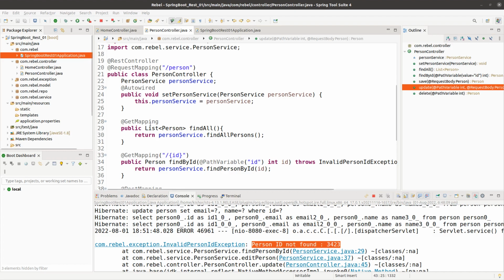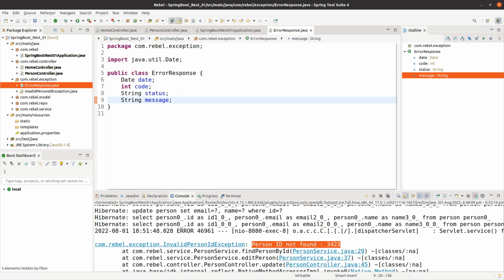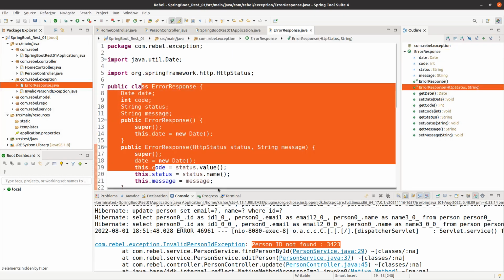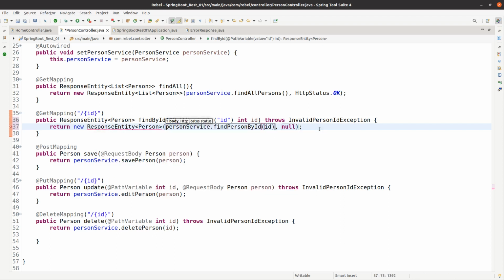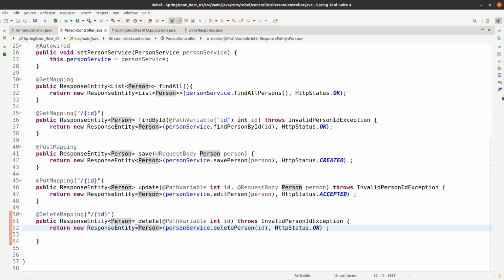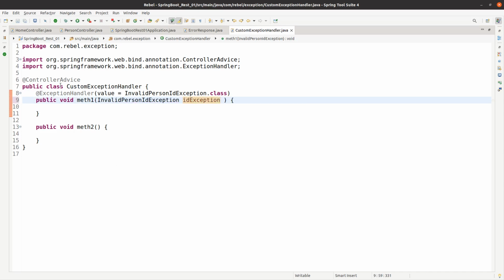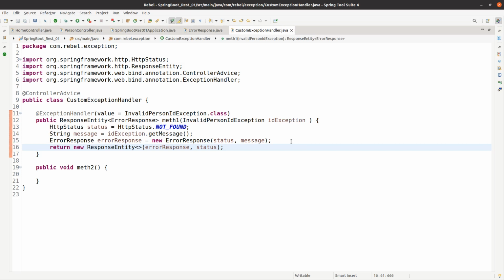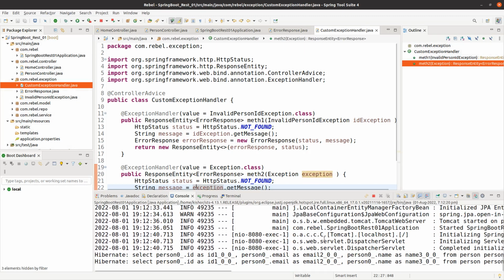SpringBoot Rest 05